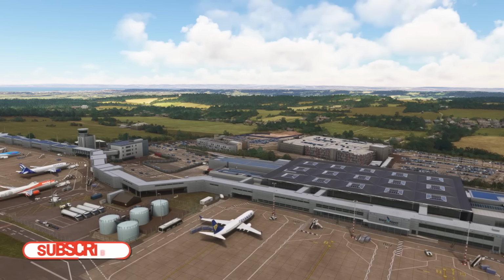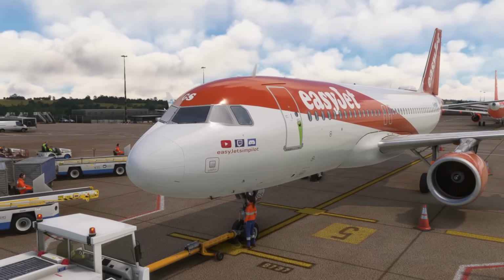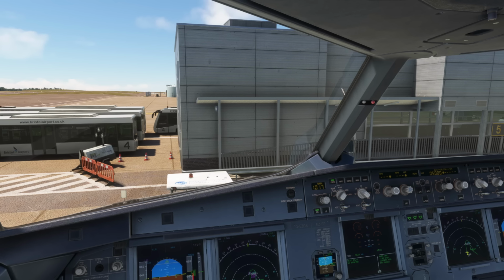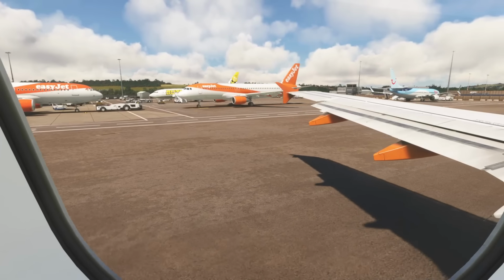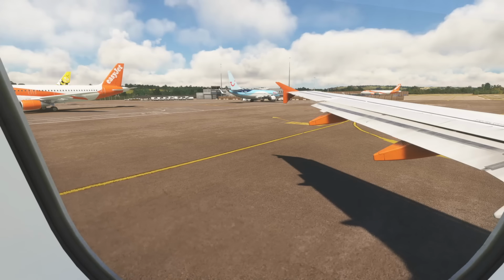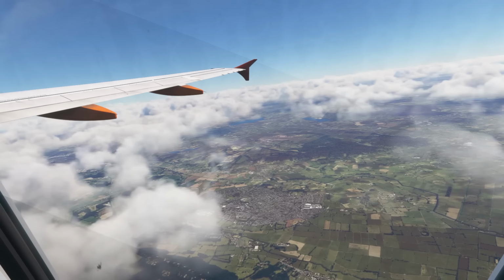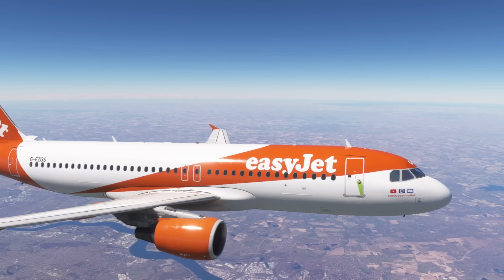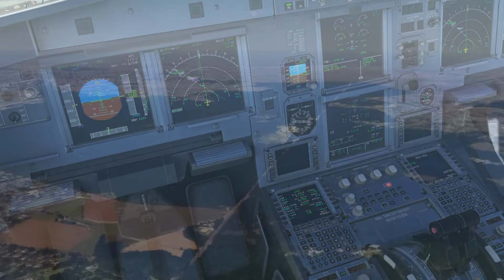*PRICE DROP* - Real AI ATC With ChatGPT | SayIntentions New Features & Roadmap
SayIntentions took to the FSExpo this weekend with a welcome announcement that they're keeping their promise to lower the cost of the AI ChatGPT based ATC services. As well as this news, they have also added new features and laid out their roadmap for the future which sounds amazing should it all come together.